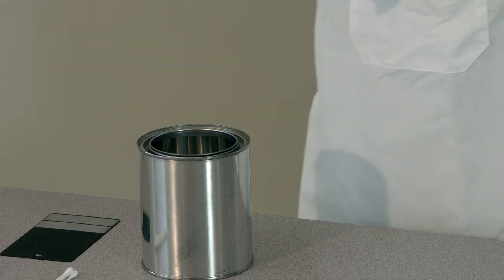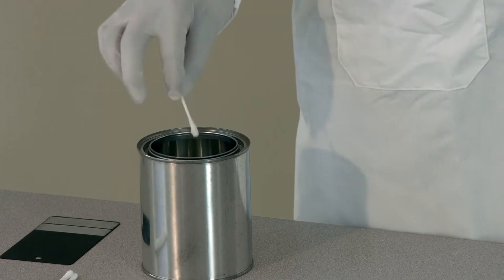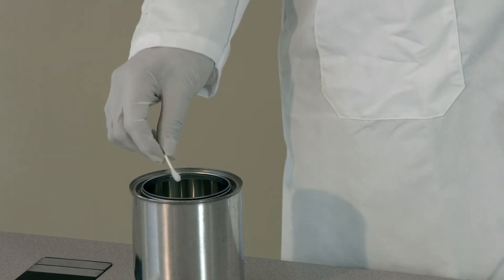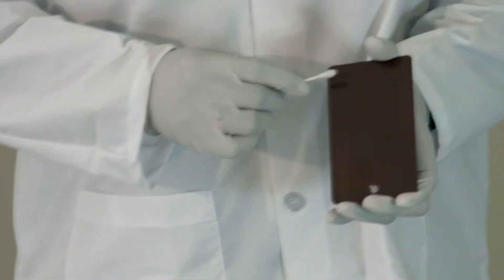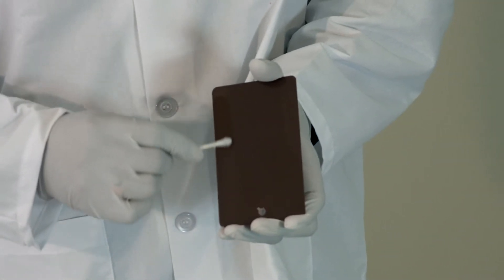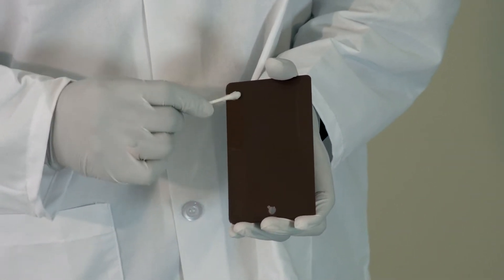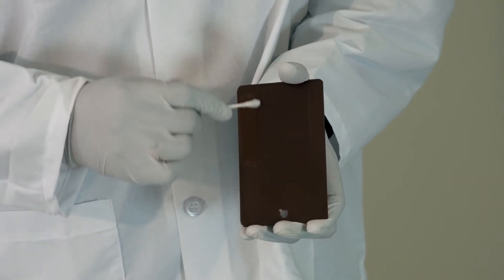S&B Finishing Powder Coating Quality Control Tests - MEK Solvent Test – ASTM D5402-15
One of the Powder Coating Quality Control tests that S&B Finishing uses is the MEK Solvent Test. Every powder has a curing temperature, if it does not reach the temperature, there is the possibility of a flaking or chip off.

Methyl Ethyl Ketone (MEK) is the solvent used in this test. It is applied to the finished product with a Q-Tip with a series of 25 strokes. No change in the finish means the powder is cured, no flaking or chipping.

Just another way S&B Finishing produces quality products for its customers!